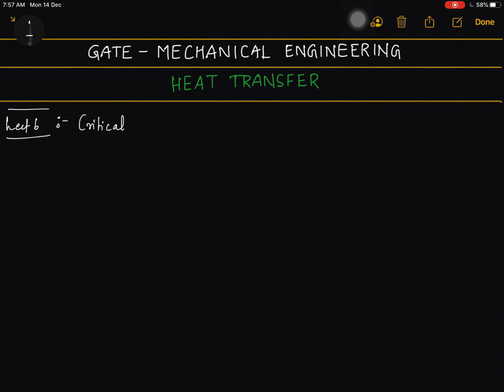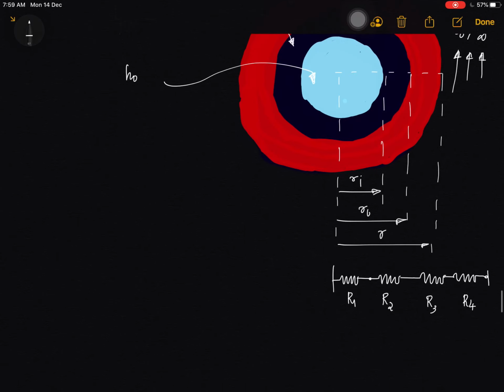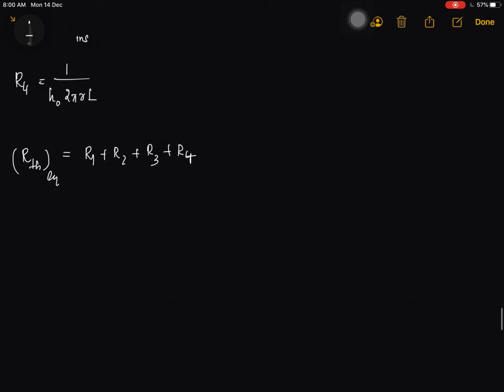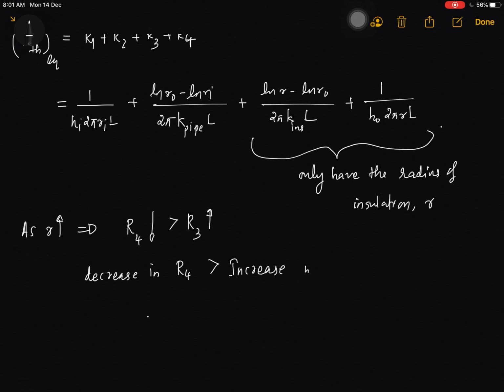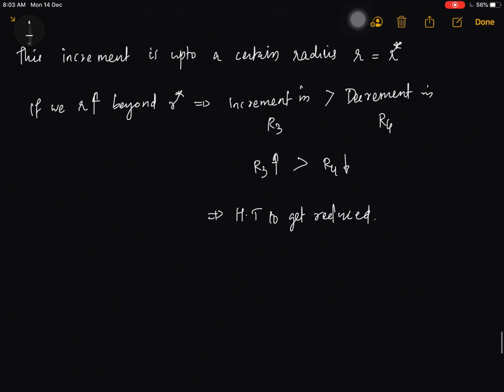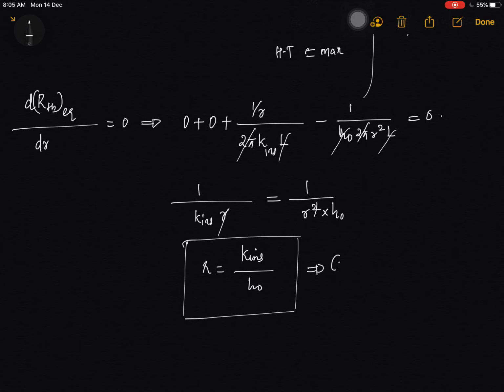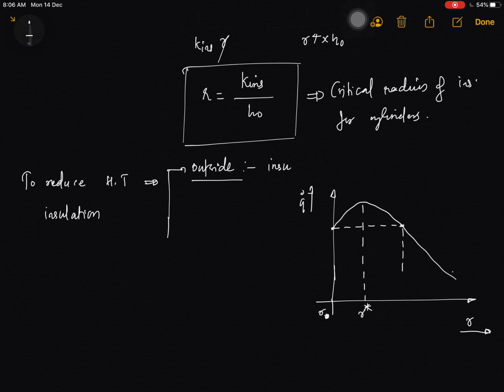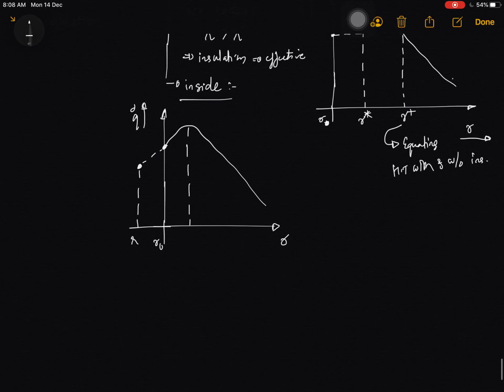LECT#6-CRITICAL RADIUS OF INSULATION | HEAT TRANSFER | GATE | MECHANICAL ENGINEERING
This video explains about “Critical Radius of Insulation and variation of it with radius to enhance and reduce heat loss” with derivation in the most simplest form but with all the essentials required for GATE.